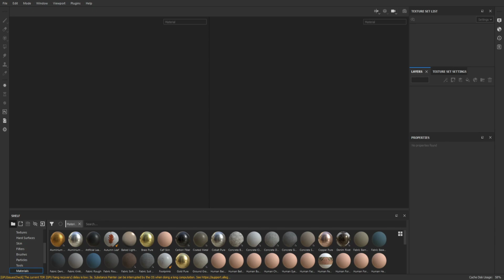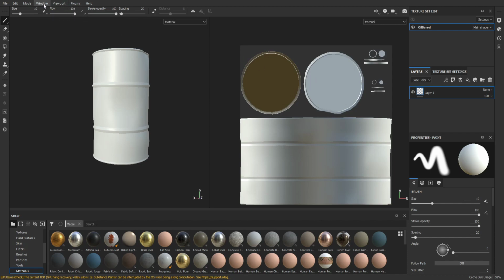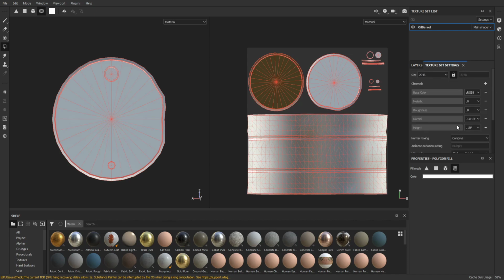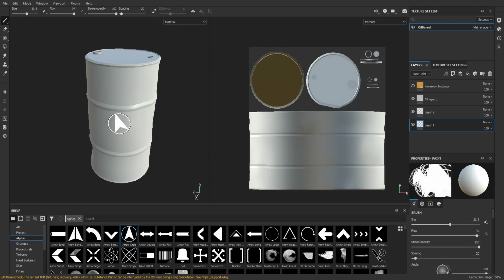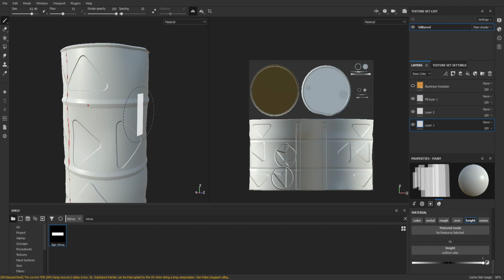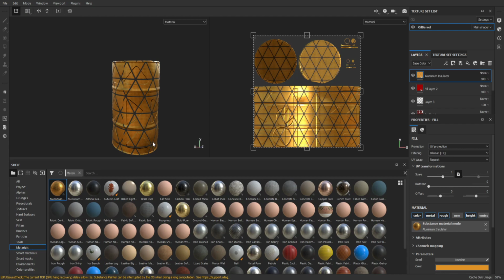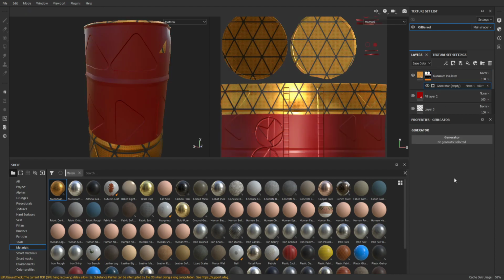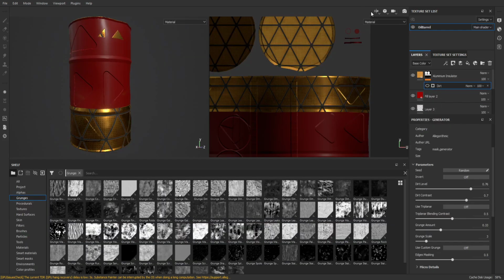Intro to Substance Painter 2020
Made By: Janani Hariharan- 3D Animation Grad Student